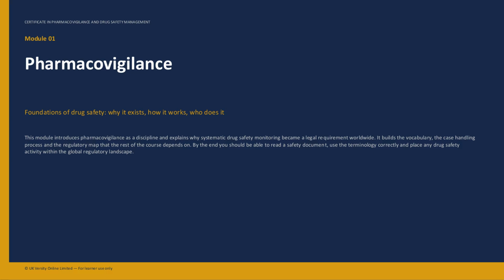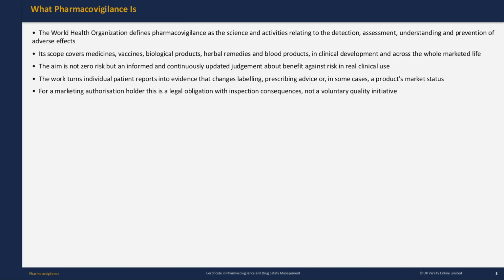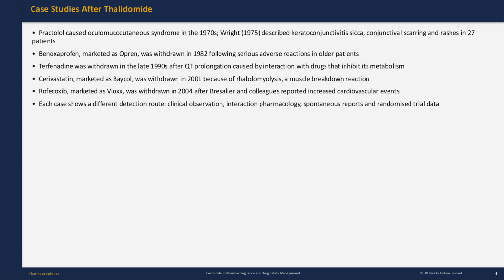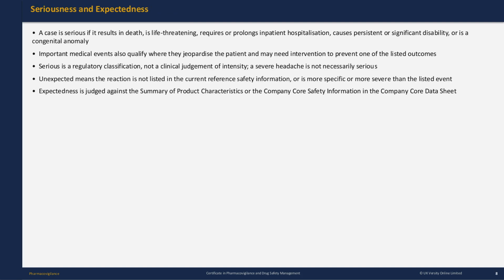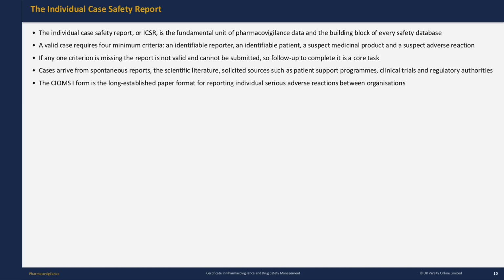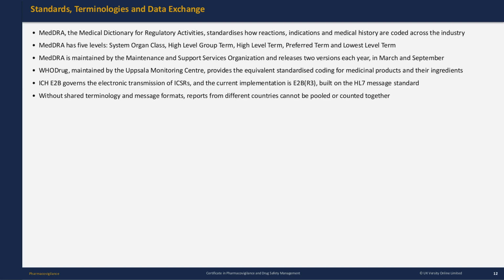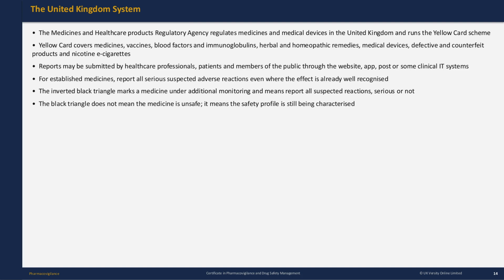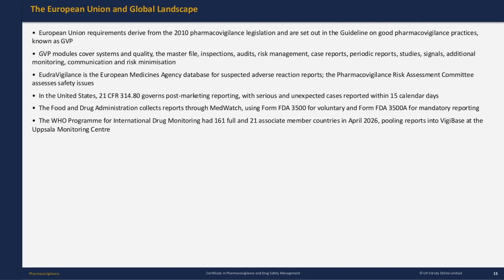Pharmacovigilance | Certificate in Pharmacovigilance and Drug Safety Management - StaffCPD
Module 01: Pharmacovigilance. Part of the Certificate in Pharmacovigilance and Drug Safety Management CPD course from StaffCPD. Pharmacovigilance is the science and practice of monitoring the effects of medicines once they're in use, including detecting, assessing and reporting adverse drug reactions.